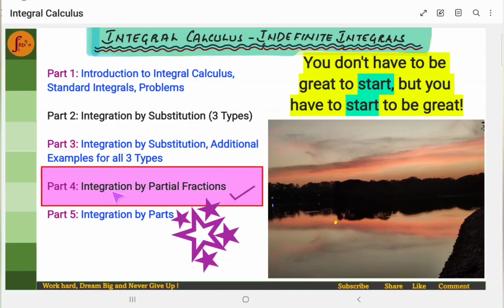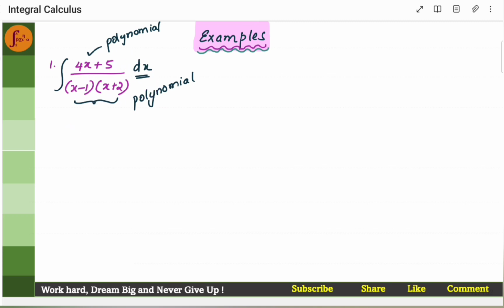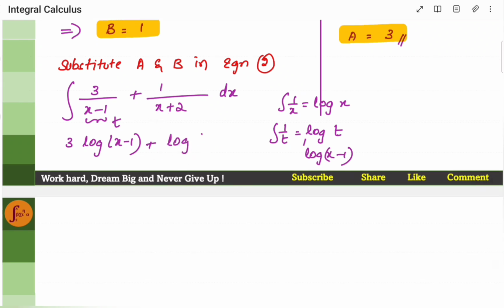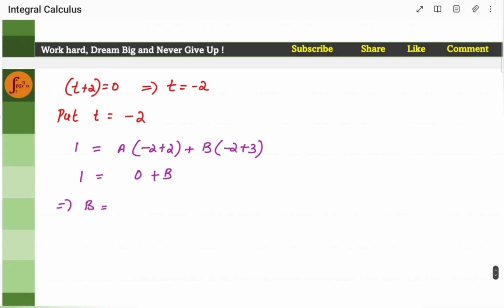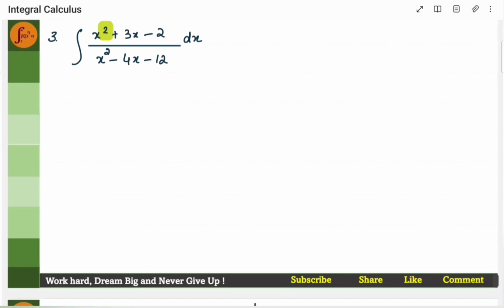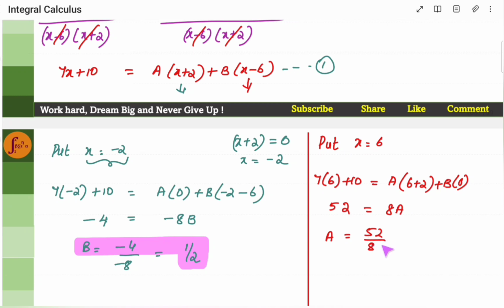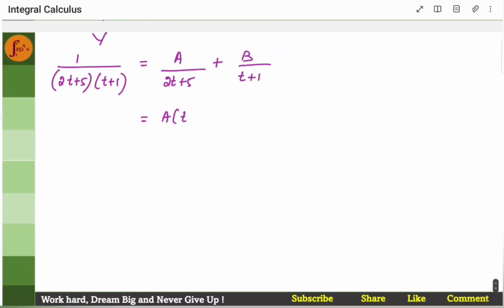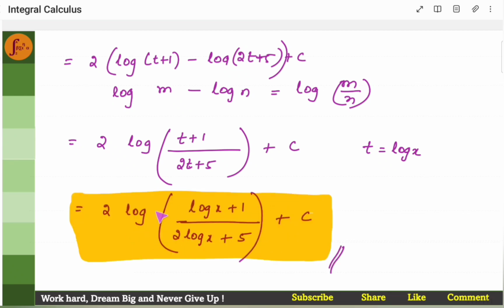Integral Calculus: Integration by Partial Fractions Part 4 | 2nd PUC, Class 12, CA, JEE, Maths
This Video covers both Science and Commerce Maths